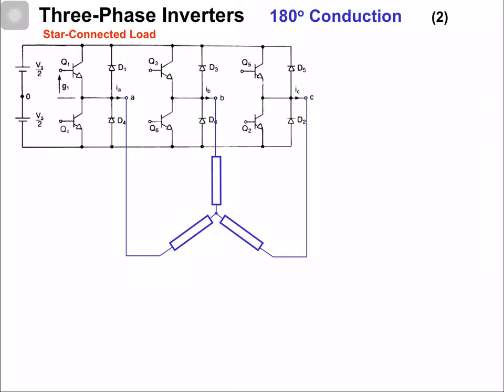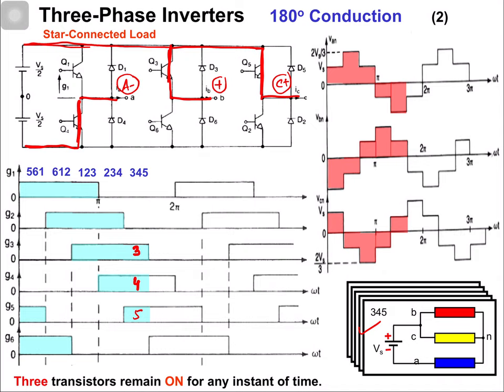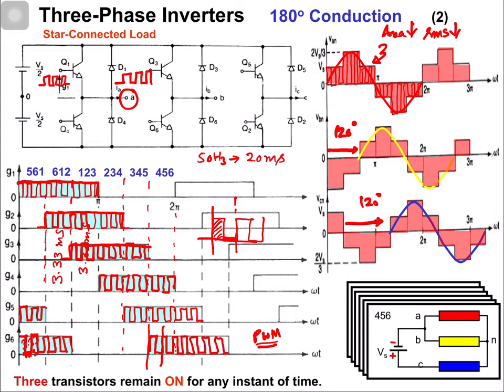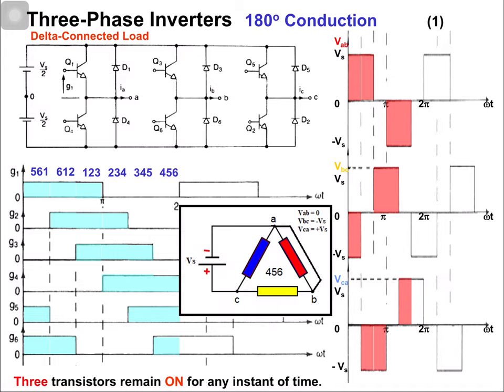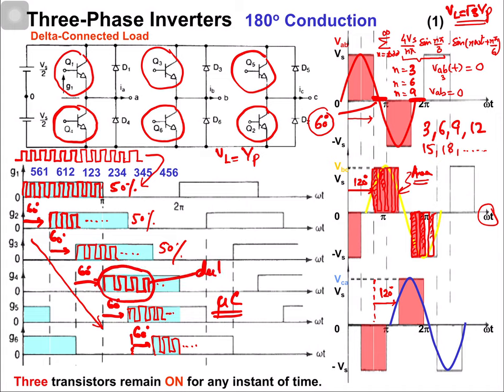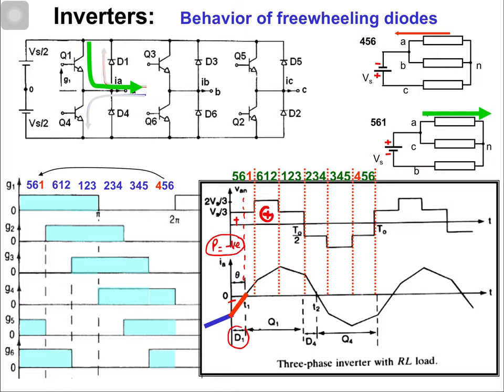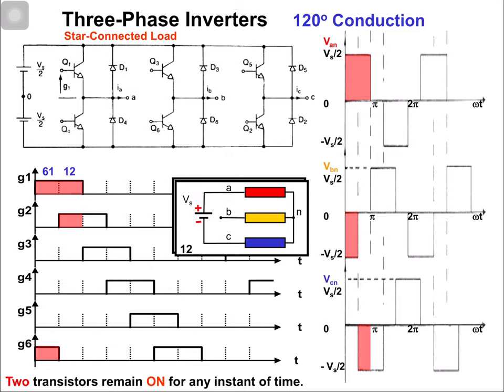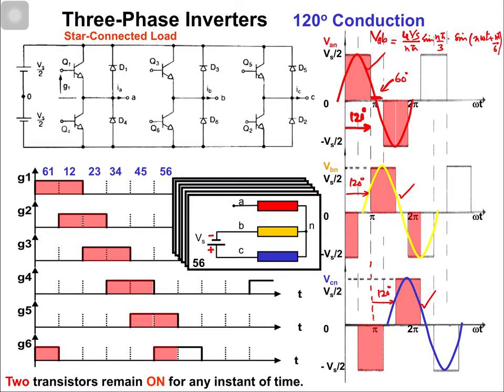Three phase inverter waveforms (180 and 120 degree conduction)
Three-phase inverter waveforms for 180 and 120-degree conduction are discussed in detail.